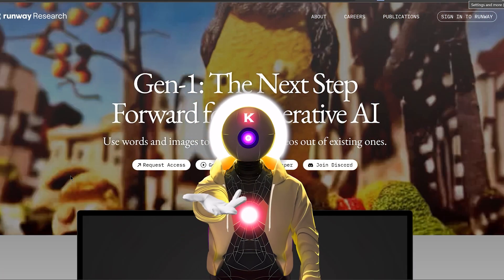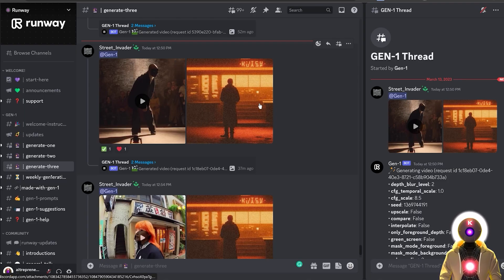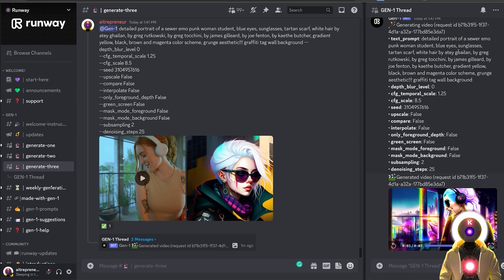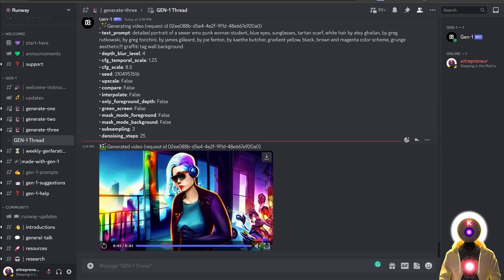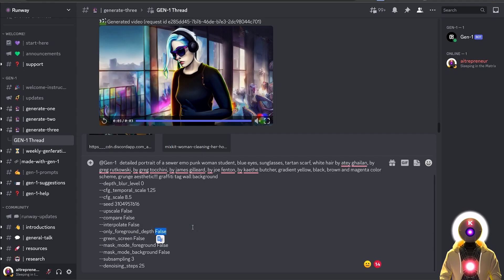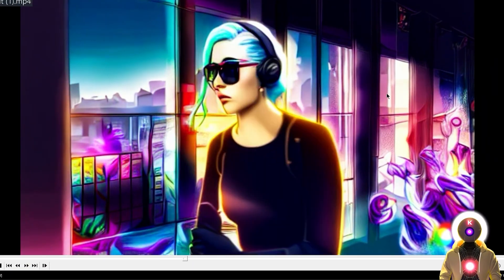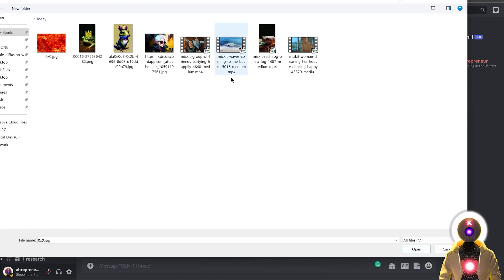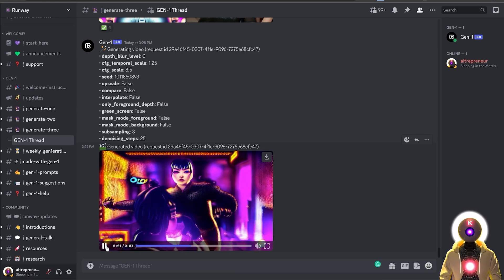COHERENT AI ANIMATION With GEN-1? Is It Better Than Stable Diffusion?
Recently a brand new generative AI tool called GEN-1 by RunwayML was released. That tool that runs entirely on Discord allows you to turn your ideas into videos! With GEN-1, you can transfer the style of any image to your video, turn mock-ups into fully animated renders, modify subjects in your video with text prompts, and even customize the model for higher fidelity results! In this video review, I'm gonna give you my honest opinion on GEN-1 and the results that you can expect to get just by using the tool alone and how it compares to stable diffusion! So let's go!

Parameters to copy and paste:
--depth_blur_level 0
--cfg_temporal_scale 1.25
--cfg_scale 8.5
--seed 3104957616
--upscale False
--compare False
--interpolate False
--only_foreground_depth False
--green_screen False
--mask_mode_foreground False
--mask_mode_background False
--subsampling 2
--denoising_steps 25

Special thanks to Royal Emperor:
- Totoro